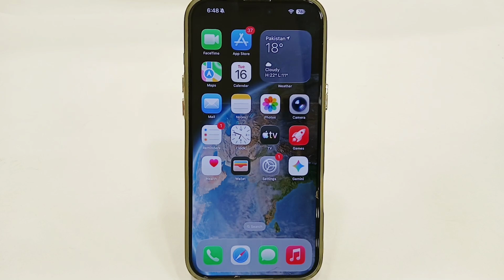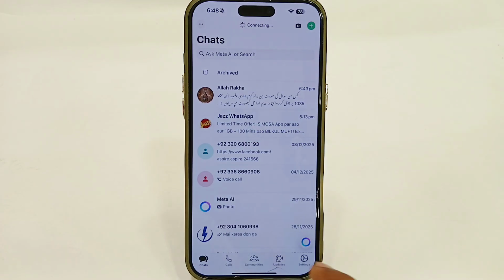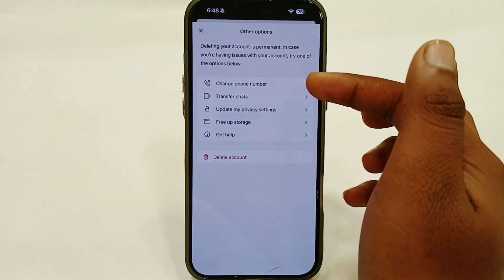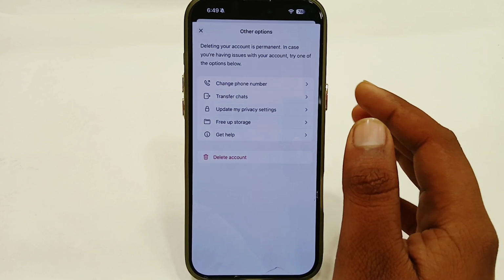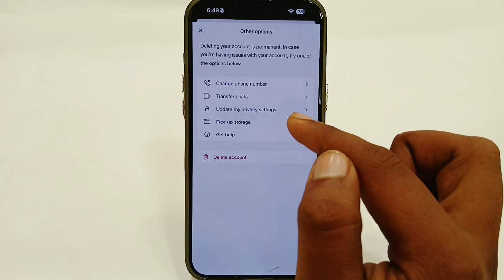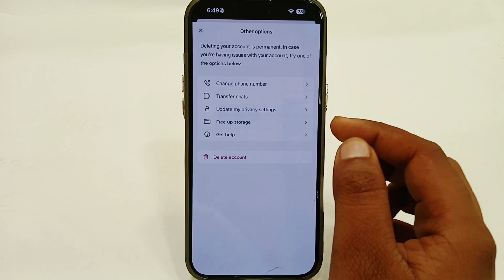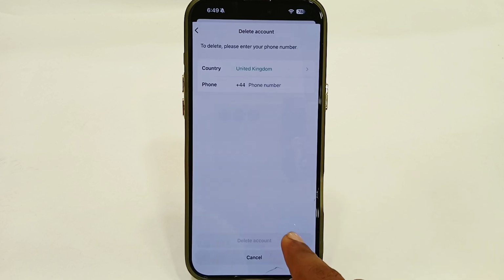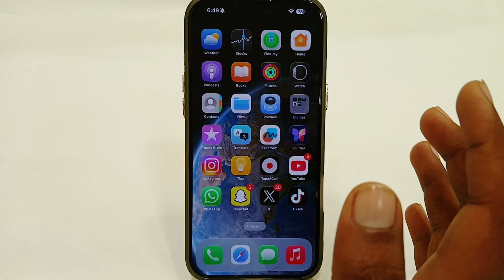How to Delete WhatsApp Account Permanently (Step-by-Step Guide)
🔹 YouTube Description (Option 1 – Detailed)

In this video, I’ll show you how to delete your WhatsApp account permanently on Android and iPhone.
Follow this step-by-step guide to remove your WhatsApp data, messages, and account safely.

⚠️ Note: Deleting your WhatsApp account will erase your chat history, remove you from all groups, and delete your backup from Google Drive or iCloud.

📱 Works for:

Android users

iPhone users